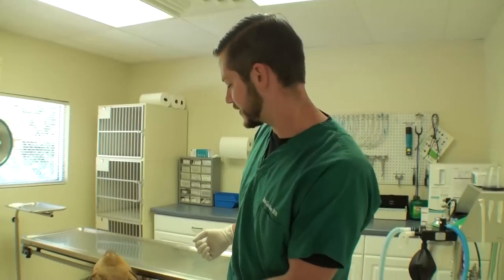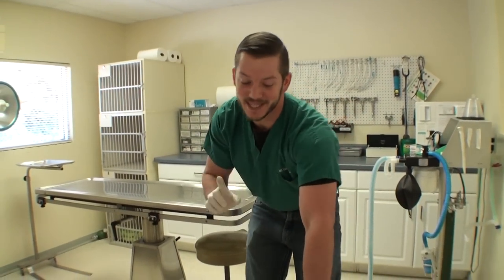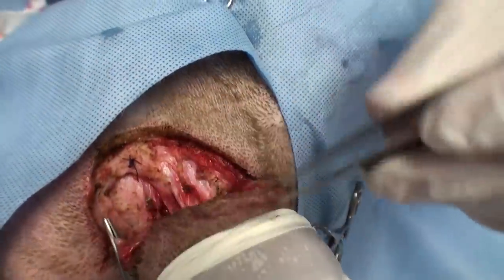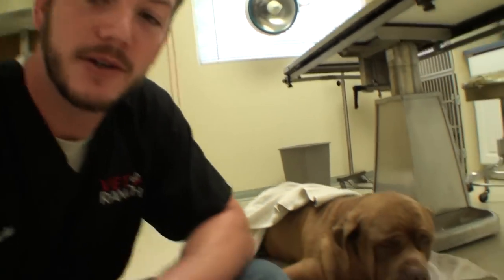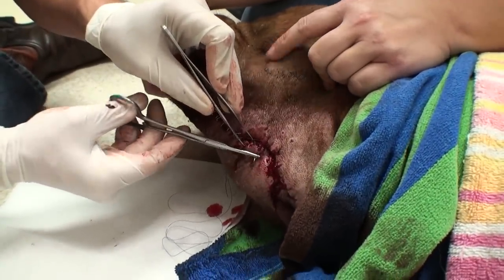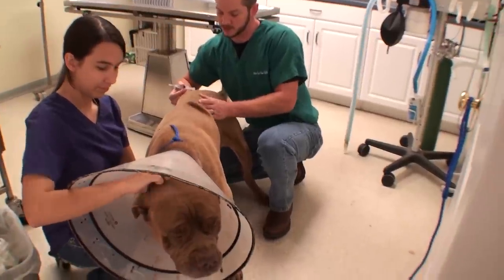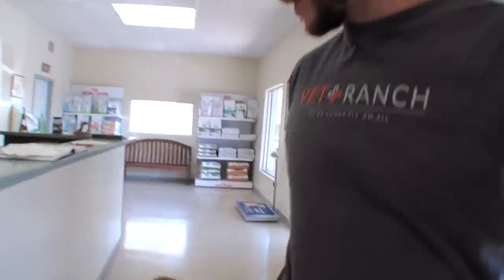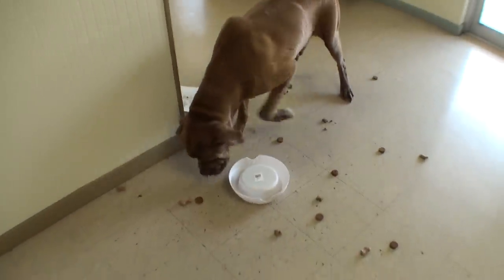They Didn't Want Him Anymore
Big Bear was surrendered by his owners at a shelter knowing he would be euthanized.  Thankfully that didn't happen and a group of people pulled together to get him to us at Vet Ranch.  Here's his story!

If you are interested in helping with animals in the future, please to learn more about what we do and to donate if you would like. Dr. Matt Carriker, a veterinarian licensed in Texas founded Vet Ranch Inc., a 501(c)(3), tax exempt non-profit organization. There is no shortage of pets in need, so every donation means more lives we can positively change. If you are not able to donate, please enjoy the videos and share if you like them!!!